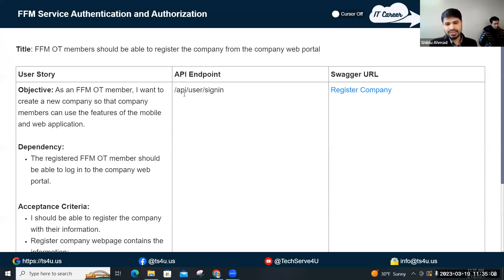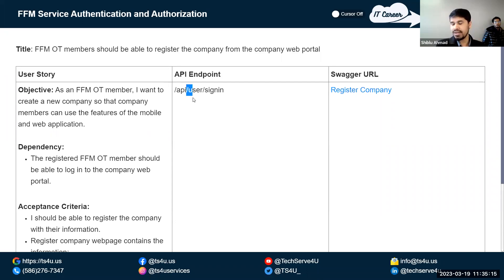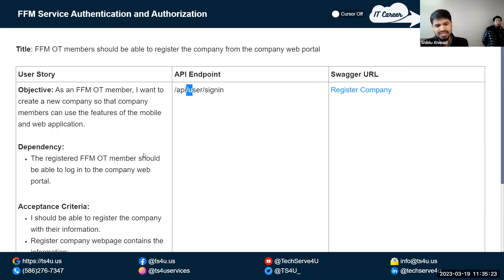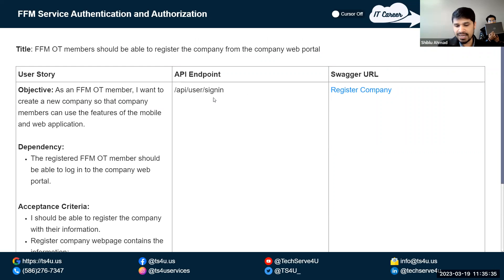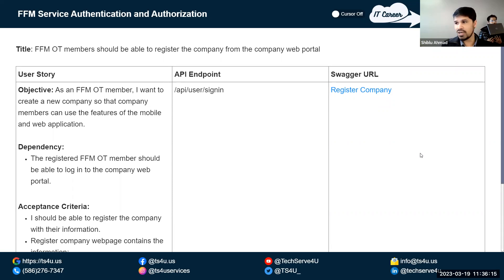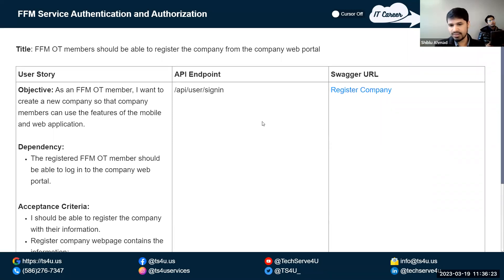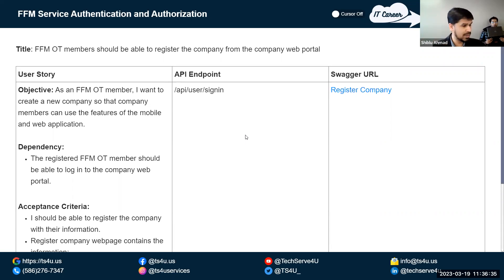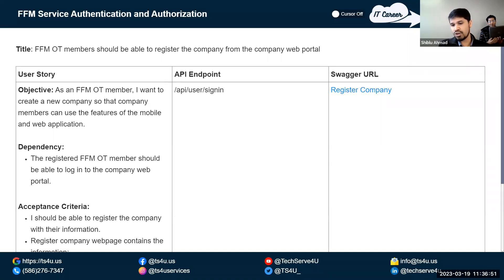Code deployment is done by the cloud ops engineer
1. Code deployment is done by the cloud ops engineer, who retrieves the code from GitHub or GitLab.
2. The developer ensures everything is in place, including swagger documentation.
3. Quality assurance validation team is responsible for testing the code against requirements.
4. Cloud ops engineer ensures best practices are followed during deployment.
5. Testing is crucial post-deployment to identify and address any errors.
6. Understanding the technical aspects of deployment is essential for effective support and troubleshooting.
7. Errors can occur in various parts of the system, including the website, Postman, and the database.
8. Lack of backend knowledge can hinder the productivity of any application.
9. In-depth discussions and hands-on practice will be provided for Postman, database integration, front end, and backend development.
10. Users will be encouraged to go over user story details and practice solving problems to gain a better understanding.

Our Office address:
30500 Van Dyke, Ste- 201